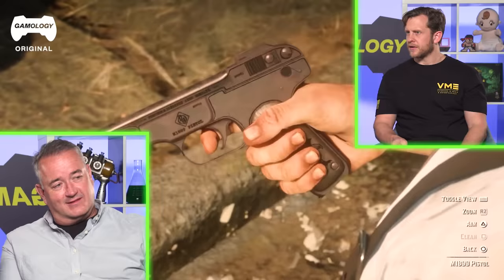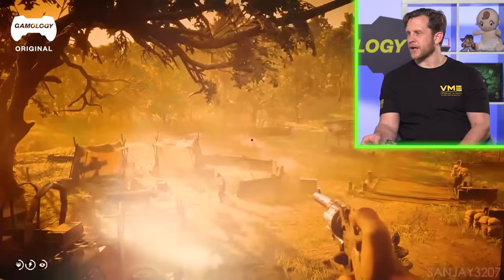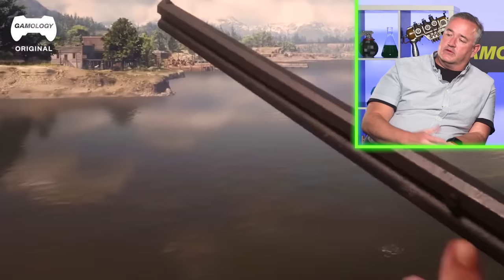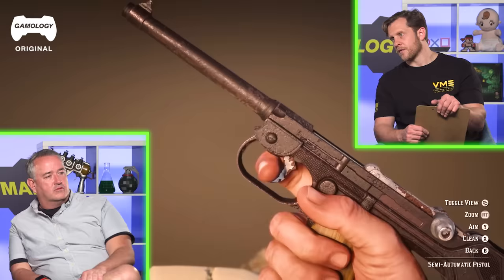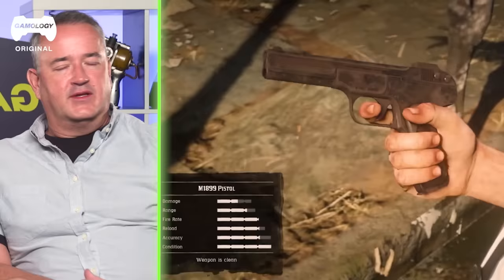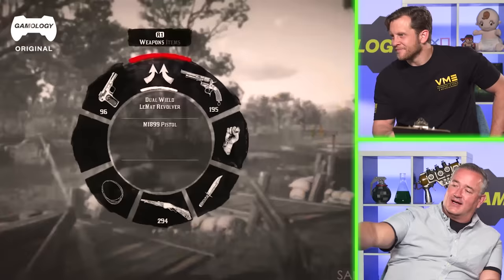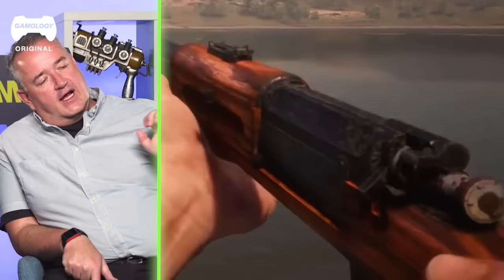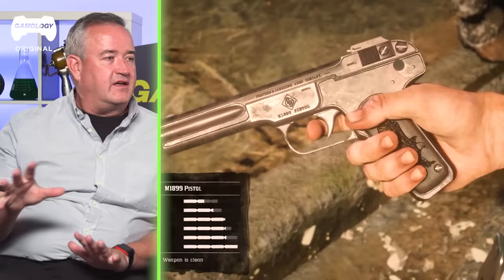Firearms Expert REACTS to Red Dead Redemption 2 | Wild West Guns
Welcome back to Total Recoil.
In this episode, our host Israel Wright and our guest, Captain Lars Whelan, will be reacting to the guns in Red Dead Redemption 2.

Red Dead Redemption 2 is a Western-themed action-adventure game. Played from a first or third-person perspective, the game is set in an open-world environment featuring a fictionalized version of the Western, Midwestern, and Southern United States in 1899, during the latter half of the Wild West era and the turn of the twentieth century. The game features both single-player and online multiplayer components, the latter released under Red Dead Online.

For most of the game, the player controls outlaw Arthur Morgan, a member of the Van der Linde gang, as he completes numerous missions—linear scenarios with set objectives—to progress through the story; from the game's epilogue, the player controls John Marston, the playable protagonist of the game's predecessor, Red Dead Redemption.

Outside of missions, the player may freely roam the game's interactive world. The player may engage in combat with enemies using melee attacks, firearms, throwables, or explosives. Combat has been refined from the game's predecessor, and notable new mechanics consist of dual-wielding and the ability to use a bow. The player is granted the ability to swim as Arthur, but not as John—a reference to the previous game, where swimming led to instant death.

0:00 - Intro
1:02 - Revolver
3:52 - Repeater
6:05 - Semi-automatic pistol
8:25 - M1899 pistol
10:43 - Sawed-off shotgun
12:16 - Bolt Action Rifle
13:46 - Pump Action Shotgun
14:22 - Outro